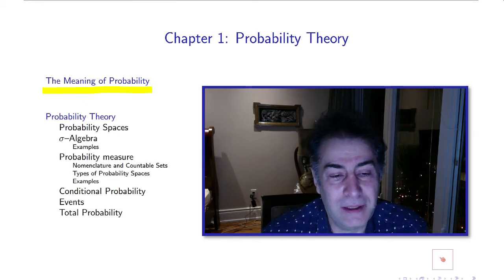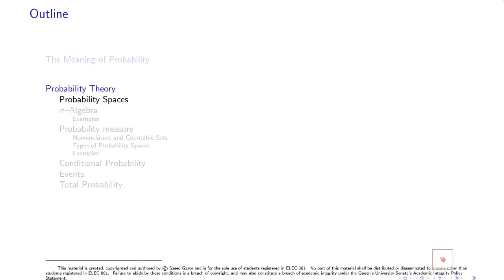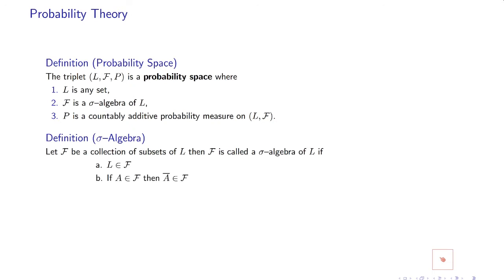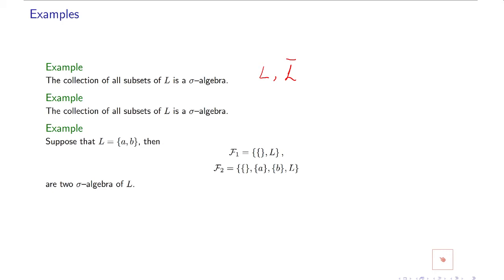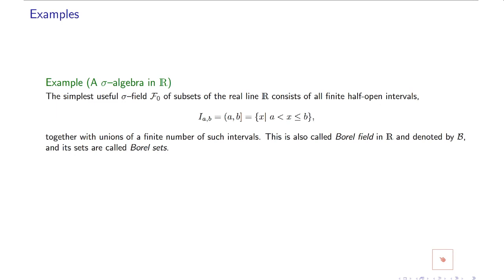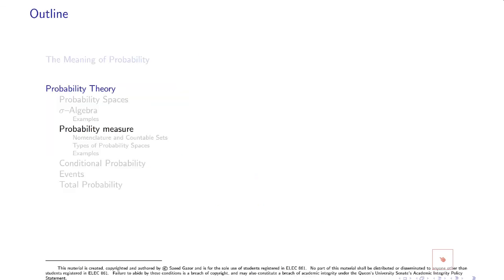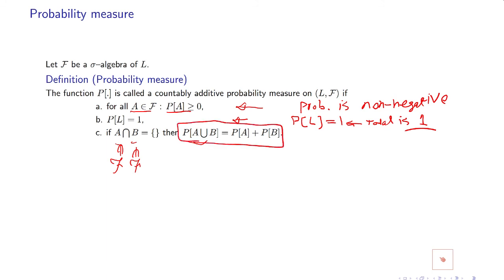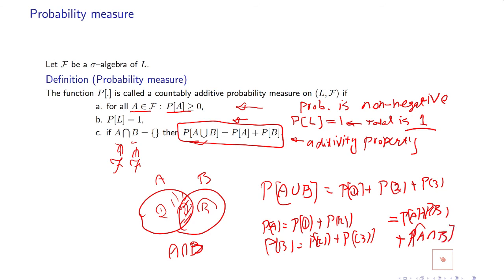Definition of Probability Space